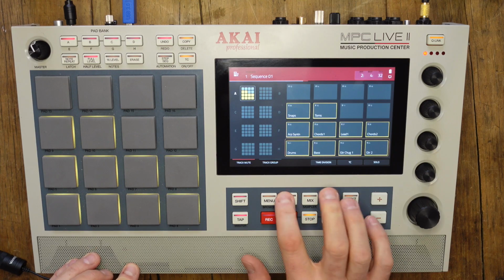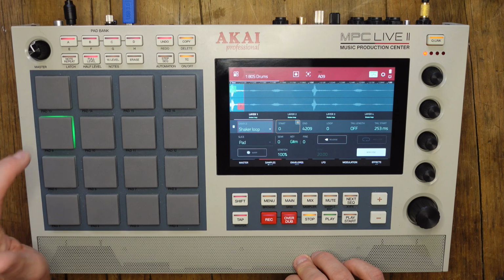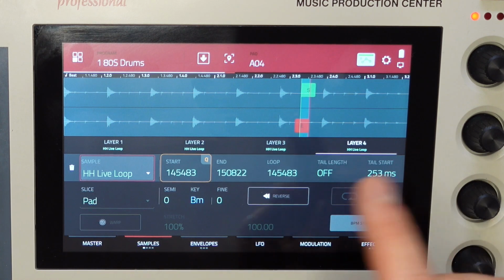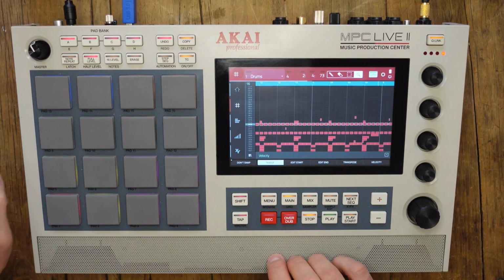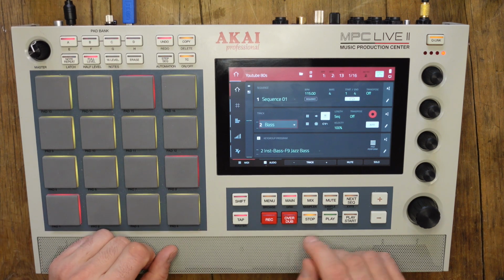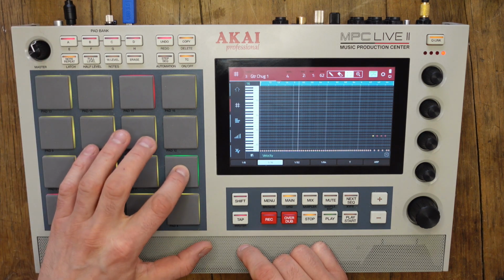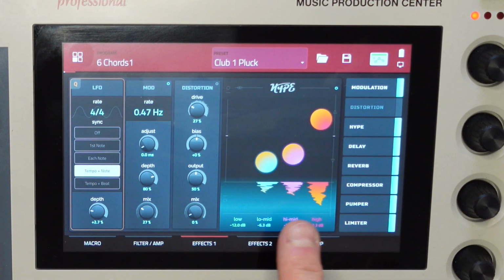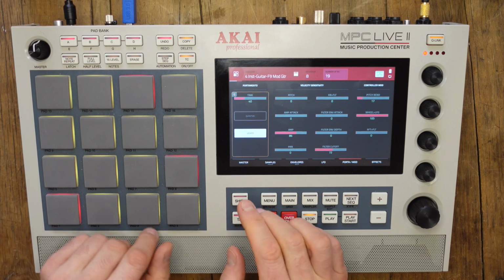Making an 80s style WEEKND beat on the MPC LIVE 2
Make, Mix and Arrange an 80s style, WEEKND beat on the MPC Live 2!

Buy an MPC
MPC One
MPC Live 2
MPC X